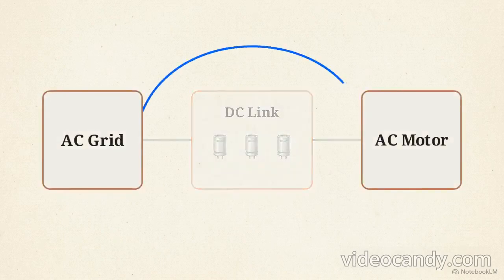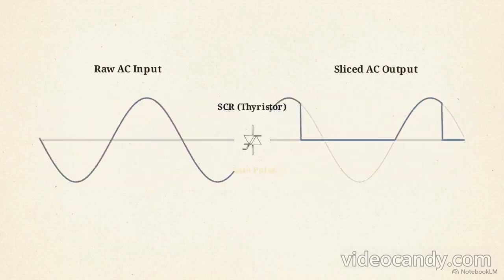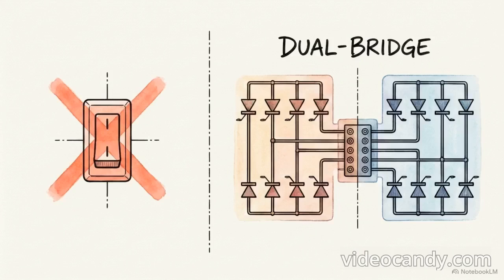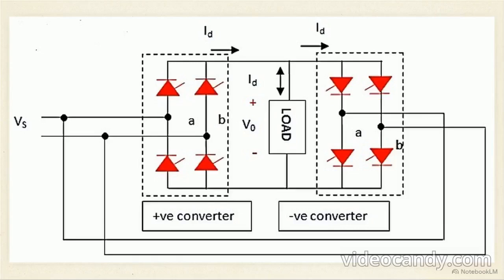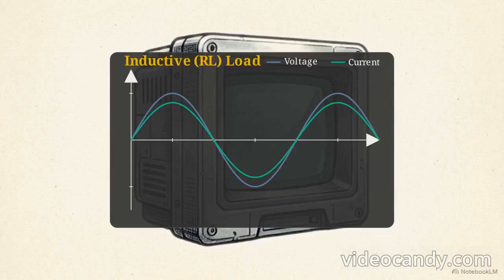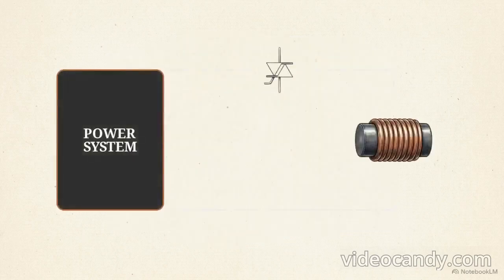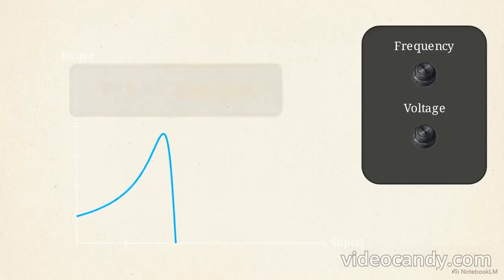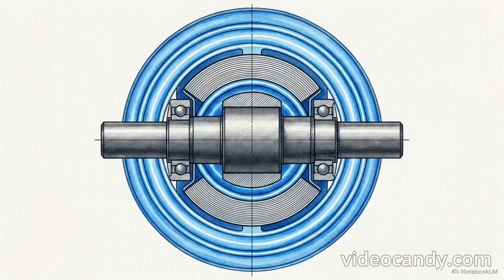Decoding the Megawatt AC Drive: First Principles of Cycloconverters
LEARN ABOUT THE AC TO AC CONVERTERS THAT REPLACES THE USE OF RECTIFIERS IN POWER CONVERSION FOR MOTORS AND GET TO KNOW HOW WE CAN CHANGE AC FREQUENCY WITHOUT CHANGING IT TO DC AND MANY MORE THINGS RELATED TO AC POWER.
I AM GETHERING IDEAS FOR MY NEW PLAYLIST IF HAVING ANY SUGGESTIONS PLEASE  COMMENT.